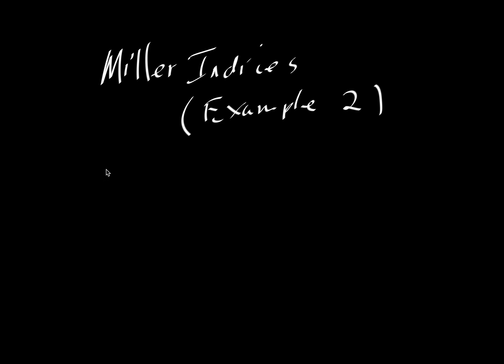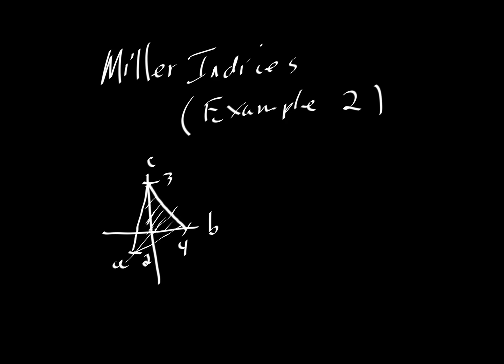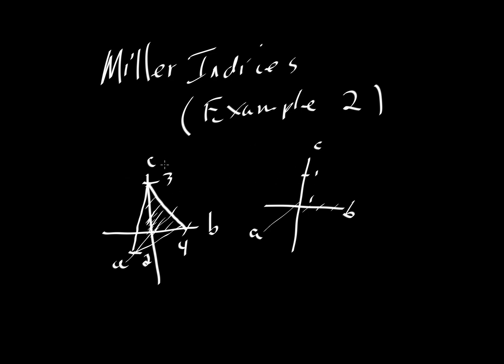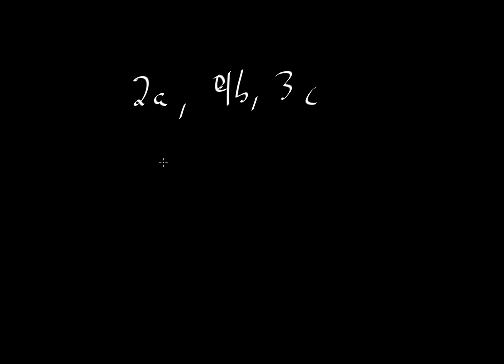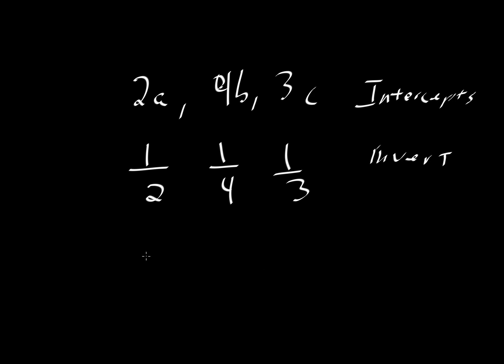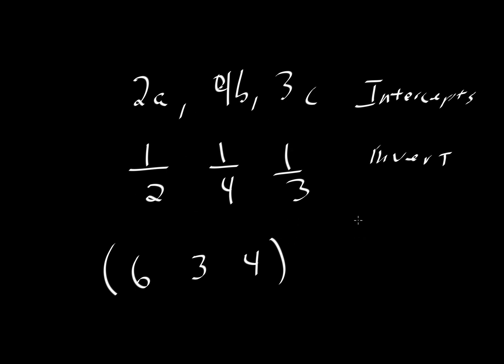Miller Indices: Example 2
A second example of Miller indices, using a triangular face that intersects three axes (by Keith Putirka)